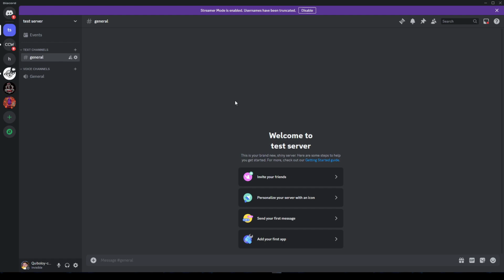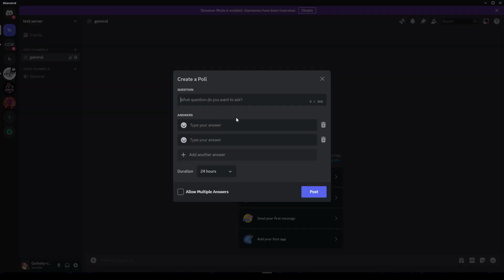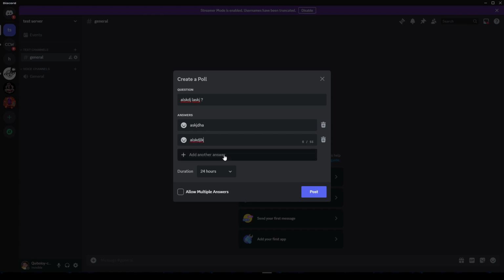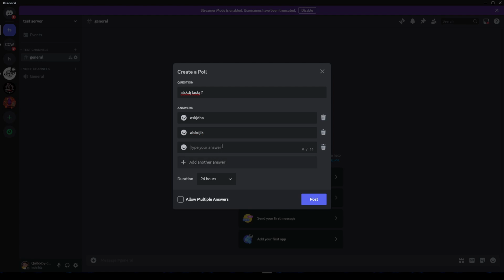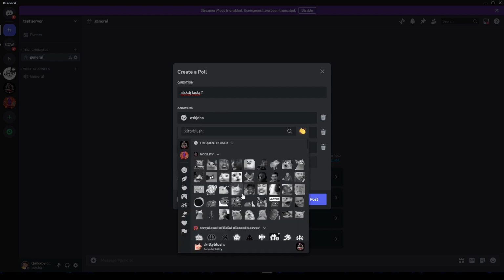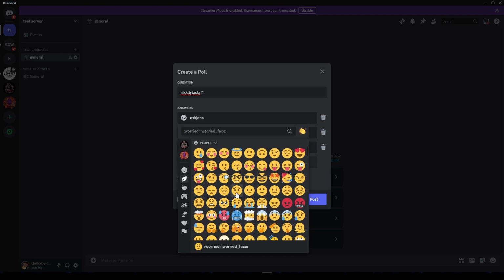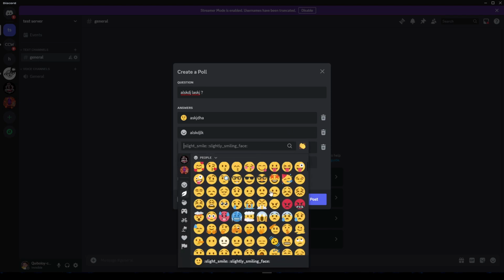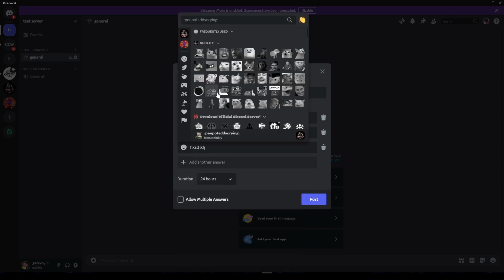How To Create a Poll on Discord (New Feature Available)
You now can create a Poll on Discord, and today we will show you how it is done. In this video we will guide you step by step how to create a poll.